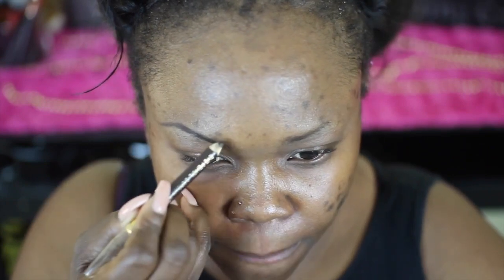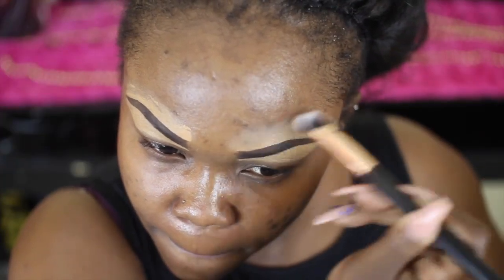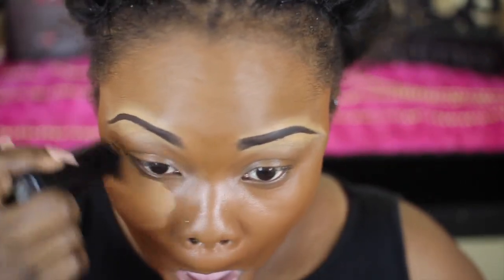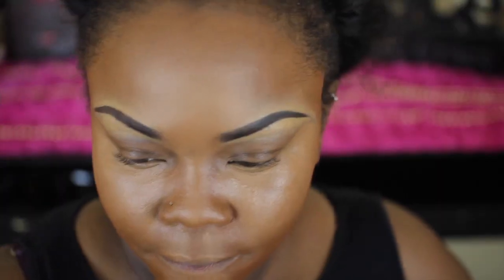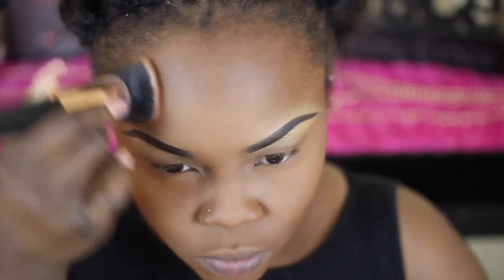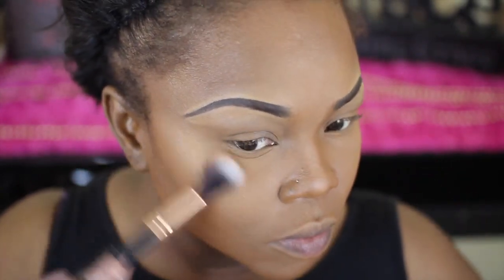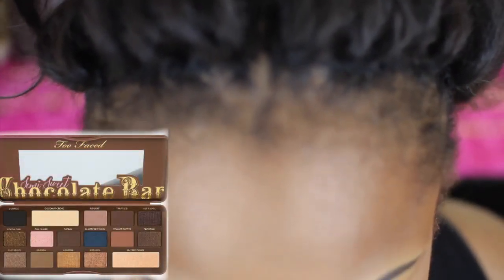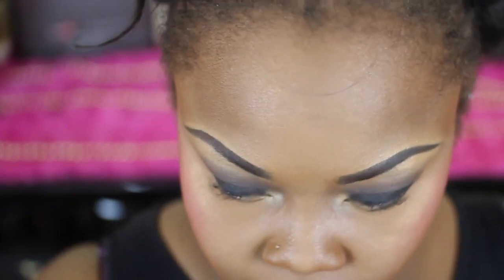Happy Valentines Day! - Smoky eyes | Sexy lips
LyricRochester